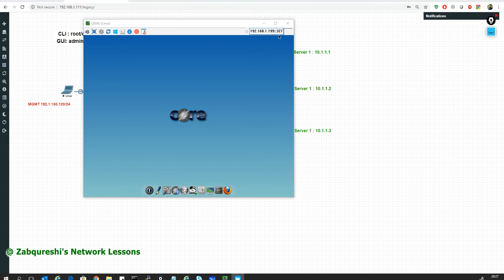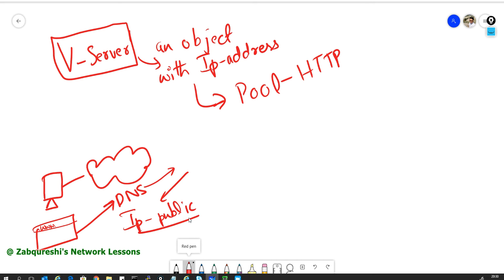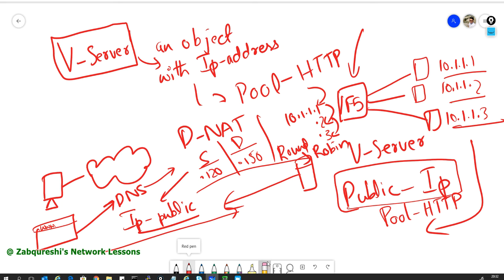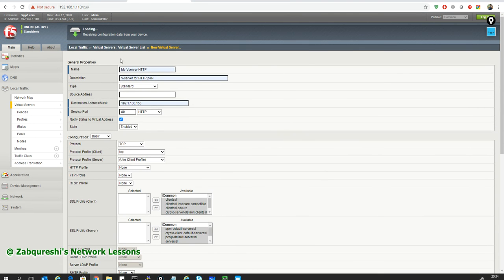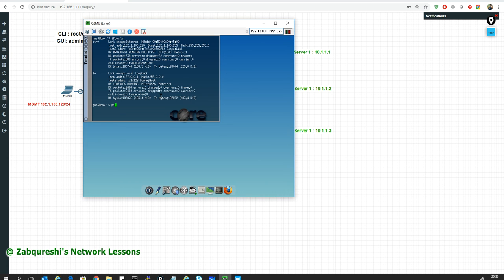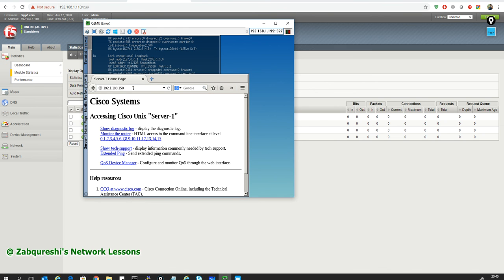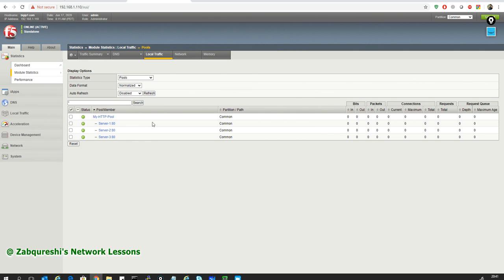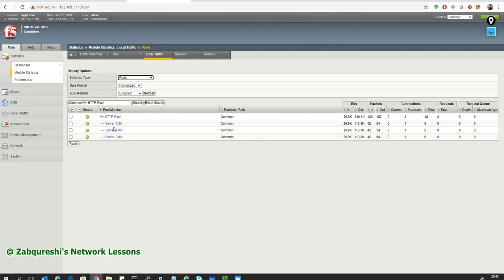F5 Training : Creating Virtual Server : Lesson 4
In this video you will learn how to create Virtual server object and attach the pool to it and also we will confirm and test the default load balancing method used by F5 i.e Round Robin.

Happy Learning :-)